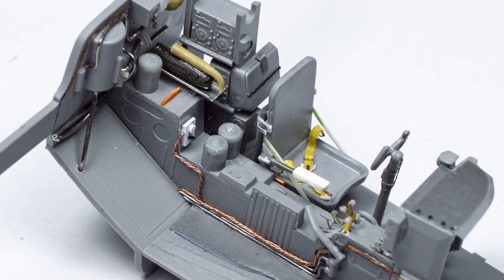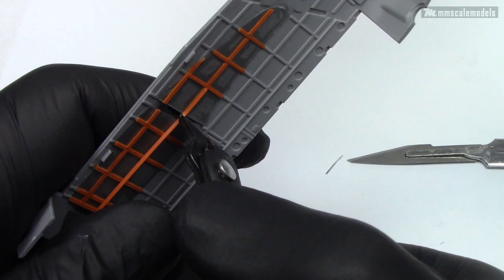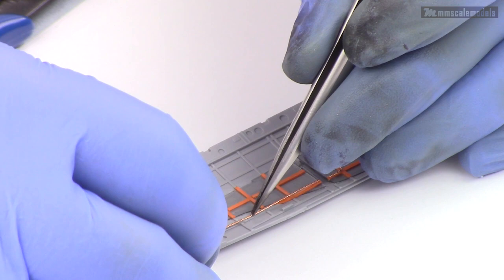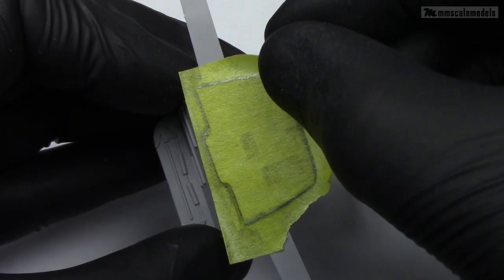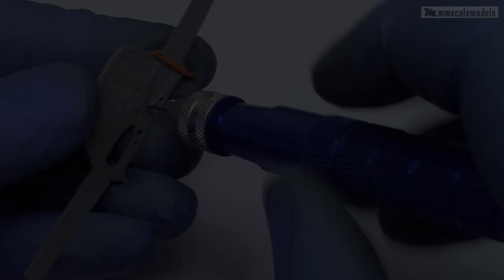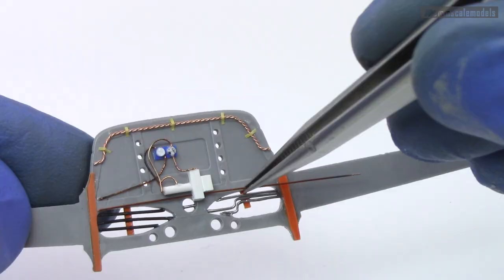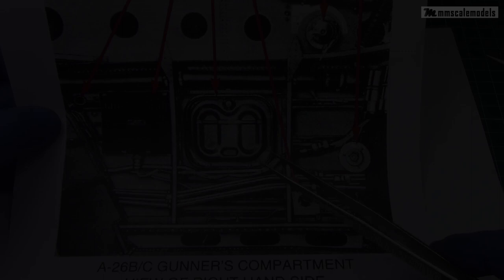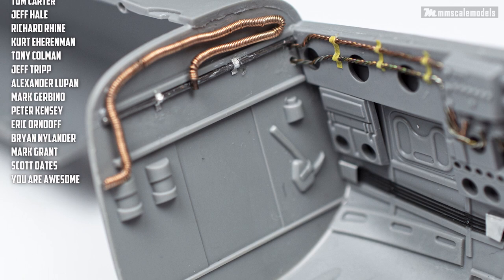Ep.2: B-26B-50 Invader - Detailing the interior - ICM - 1/48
Hey fellas, let's continue our 1/48th scale Douglas B-26B-50 Invader detailing spree. This time we go further back to the belly of the beast.

Chapters:
00:00 - Intro
00:17 - The elephant in the room
03:28 - Kit parts anyone?
04:44 - Plumbing extravaganza
06:32 - In the middle of the road
08:18 - The gunner's office
10:59 - Conclusion

The kit
Mr. Cement Deluxe
Mr. Cement SP
Premium thin CA glue